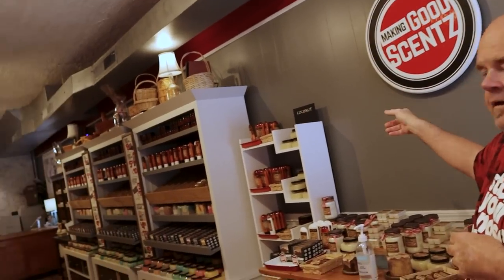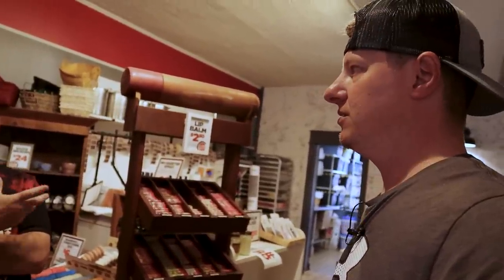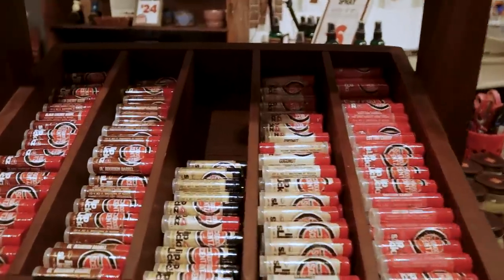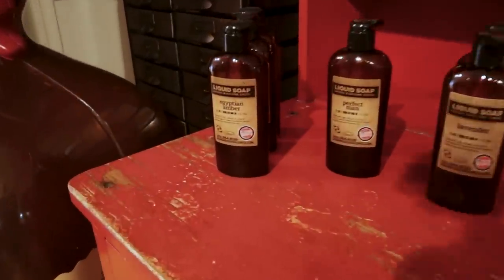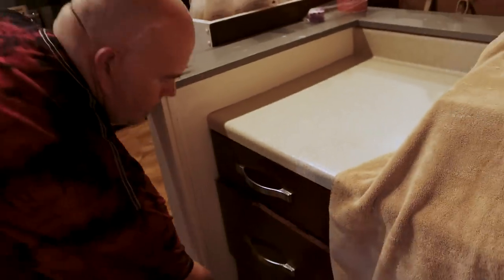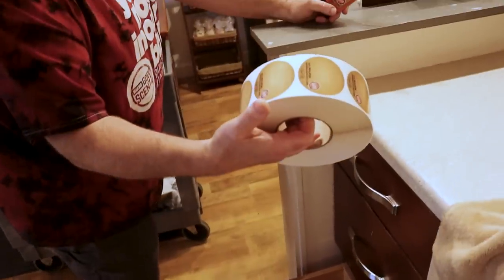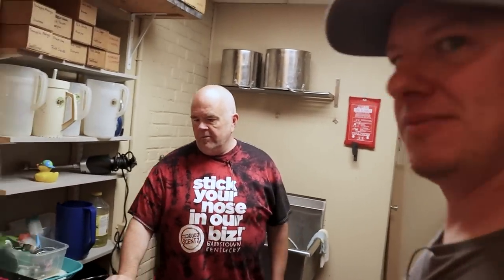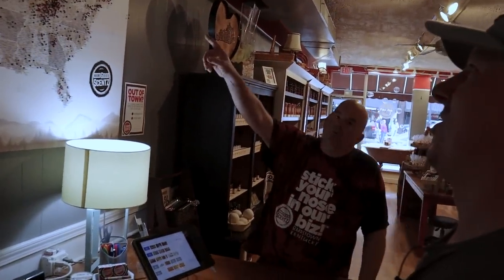Tour of $260,000/year DIY Craft Business (Candles, Soaps, Lotions & More) | Making Good Scentz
Interested in a crafts such as candles, soap, lip balms, batch bombs, lotions and more? How about turning that into a business that is both profitable and rewarding? Join me as we chat with Steve from Making Good Scents about his business. How he got started, a tour of his store and shop, Q&A about his products, business and some tips along the way.  Based in Bardstown, KY this small business is averaging around $260,000/yr. Let's talk to Steve about how he does it!

RESOURCES
💡 Email Newsletter (candle making tips, resources, new content, etc.) 💡

SUPPLIES & EQUIPMENT
🕯️ Candle Making 🕯️
Mixing Jugs for FO/Color ½ gallon
Mixing Jugs for FO/Color 1 gallon -
Piston Funnel
Probe Thermometer
Wax Melter with spout
Pouring Pitcher
Wick trimmer
Wick Trimmer (w/base)

📸 Photo & Video 📸
Camera Gear (Video and Products)
Product Photo Light Box
Mevo Multi Stream Camera(s)